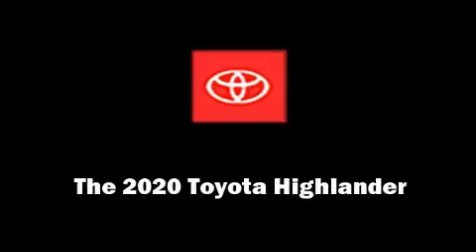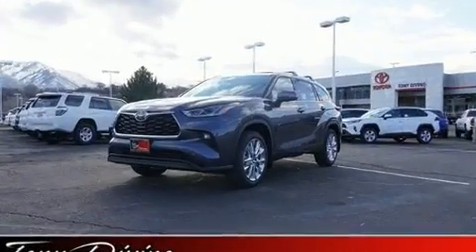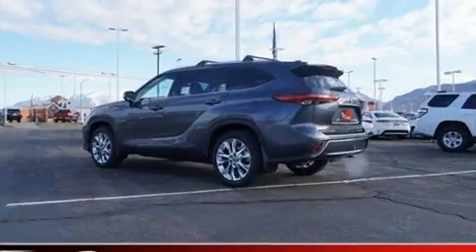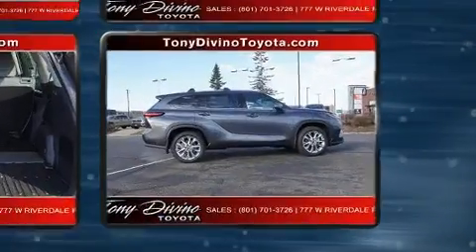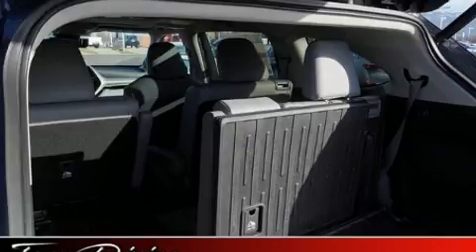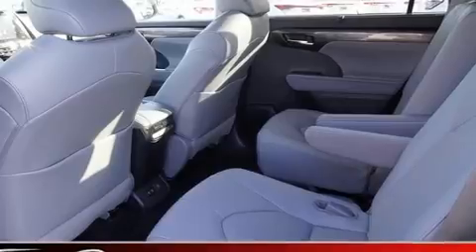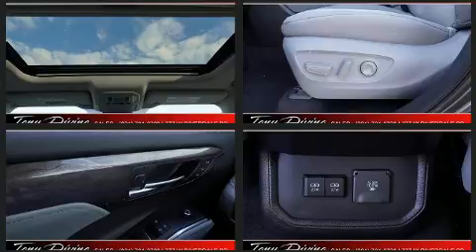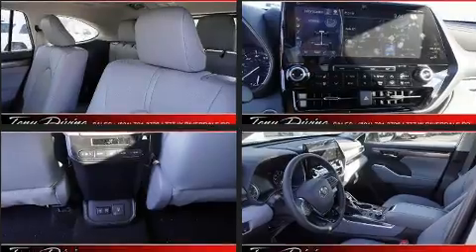2020 Toyota Highlander Limited in Riverdale, UT 84405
777 West Riverdale Rd.

Discerning drivers will appreciate the 2020 Toyota Highlander. Smooth gearshifts are achieved thanks to the 3.5 liter 6 cylinder engine, providing a spirited, yet composed ride and drive. A wealth of standard features means that you no longer have to sacrifice. Like heated seats, 1-touch window functionality, power front seats, a built-in garage door transmitter, heated door mirrors, power windows, a roof rack, and cruise control. Features such as automatic climate control and leather upholstery prove that economical transportation does not need to be sparsely equipped. Passengers in the third row enjoy seat back reclining functionality, providing an extra level of comfort and convenience. Audio features include an AM/FM radio, steering wheel mounted audio controls, and 11 speakers, providing excellent sound throughout the cabin. Toyota also prioritized safety and security by including: dual front impact airbags, front side impact airbags, traction control, brake assist, a panic alarm, an emergency communication system, and 4 wheel disc brakes with ABS. For added security, dynamic Stability Control supplements the drivetrain. Our aim is to provide our customers with the best prices and service at all times. Stop by our dealership or give us a call for more information.